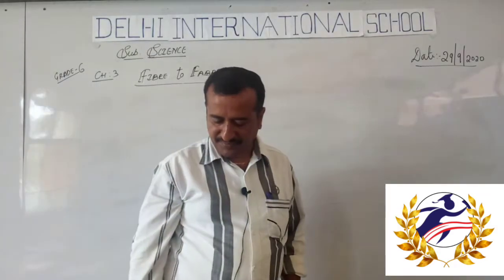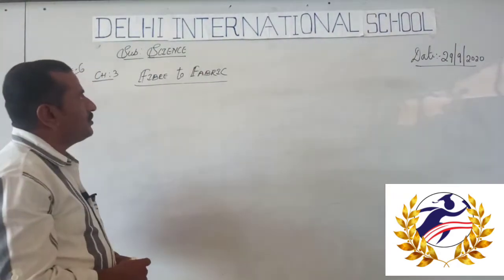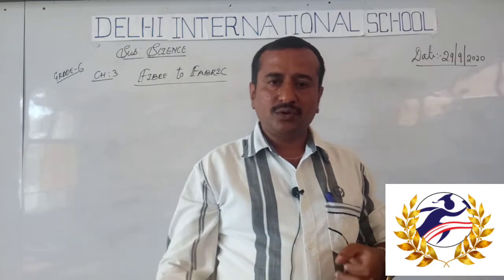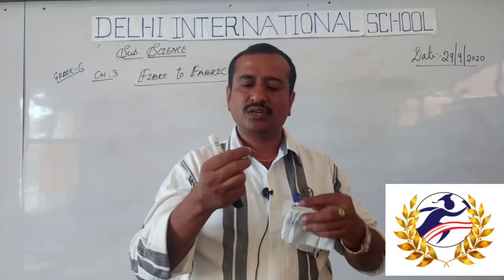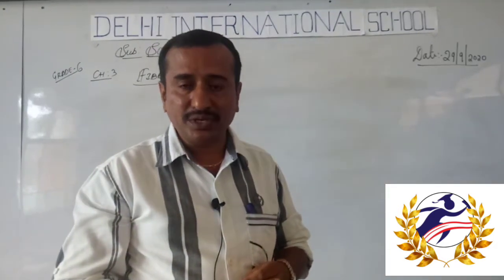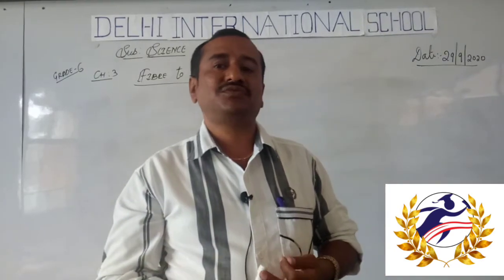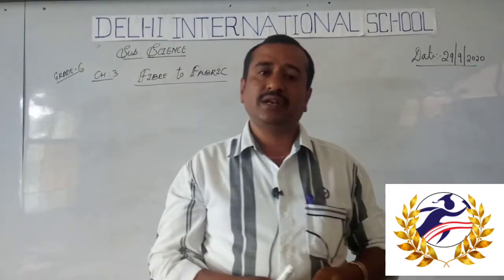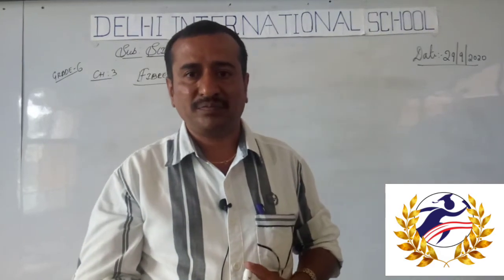Grade 6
science